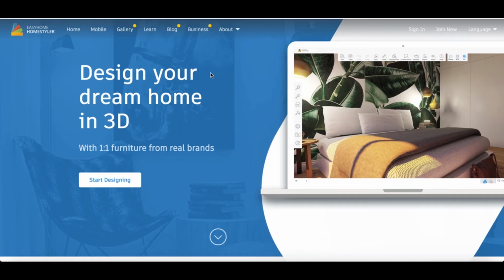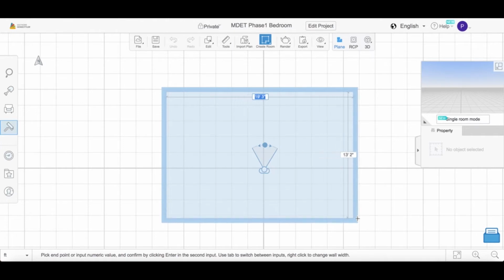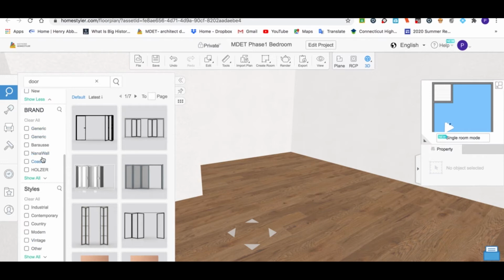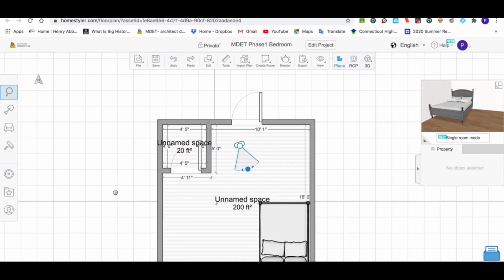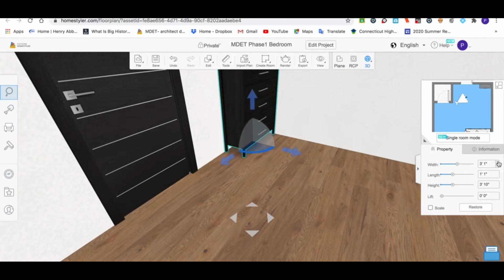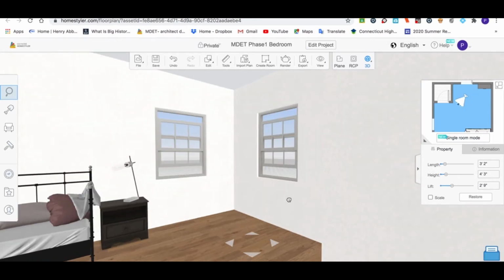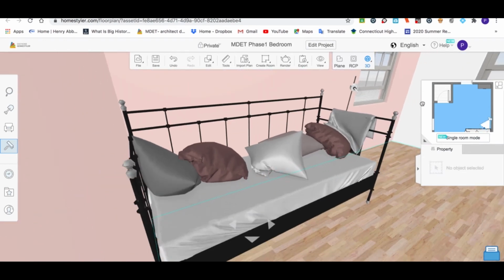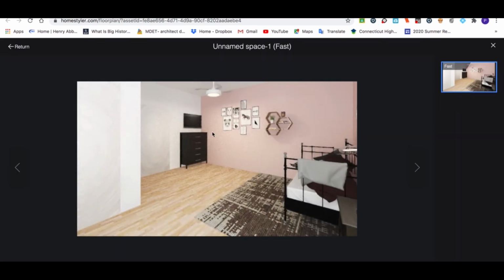MDET Homesryler Tutorial Two